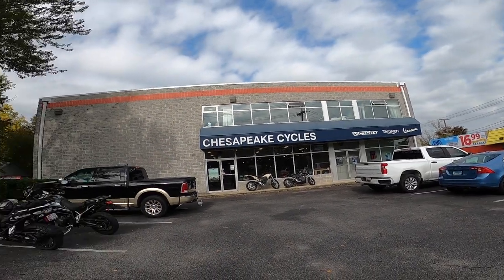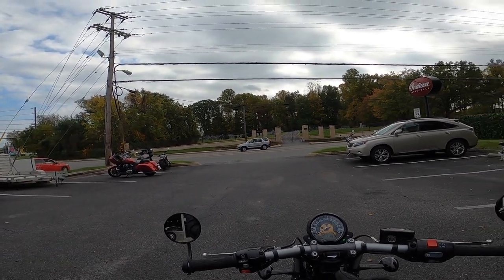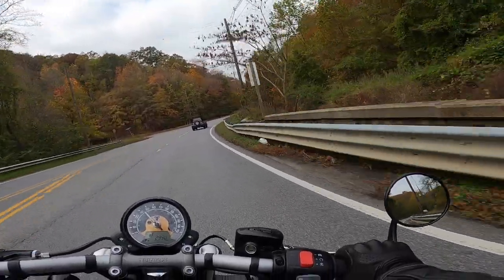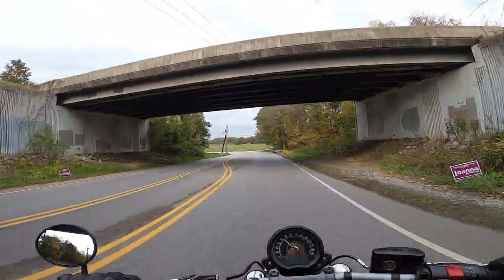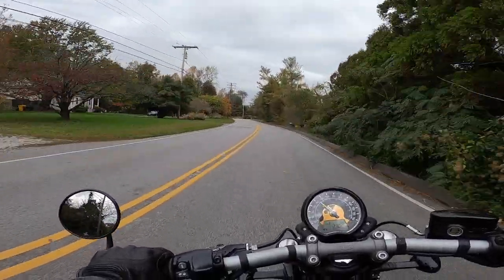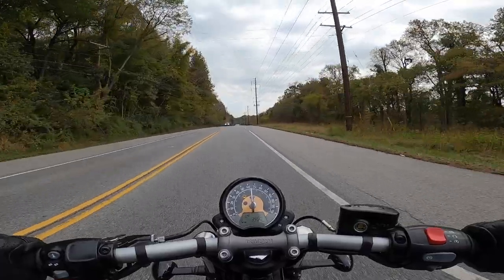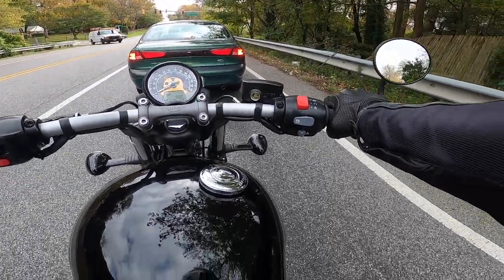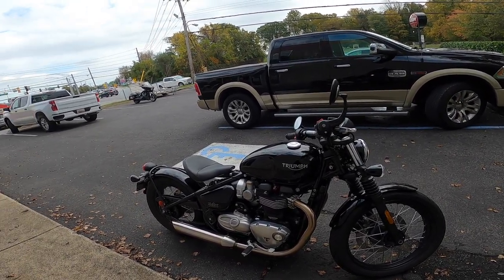Triumph Bonneville Bobber: Test Ride @ Chesapeake Cycles!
Hey everyone! If you had a chance to watch my "Introducing DMV SoloRider" videos then you know the Triumph Bonneville Bobber holds a special place in my short motorcycling history! I finally had a chance to take one out on a real test ride, and that's this week's video! Here's a link to my little Bobber story if you're interested

Until next week's video, stay safe!

DMV SoloRider